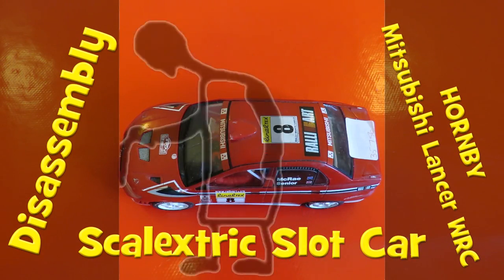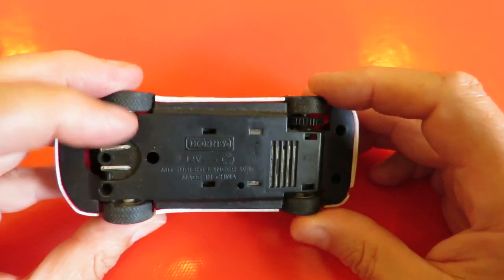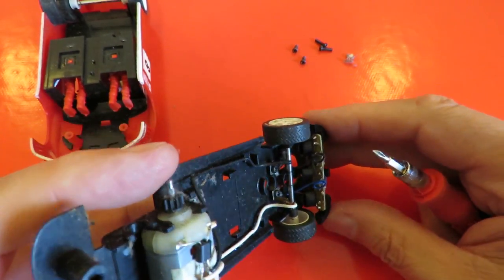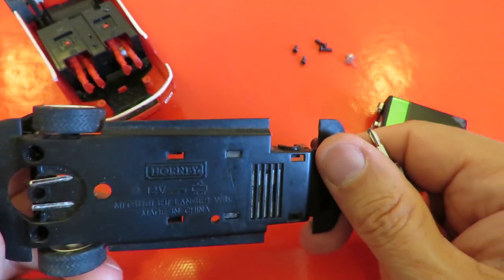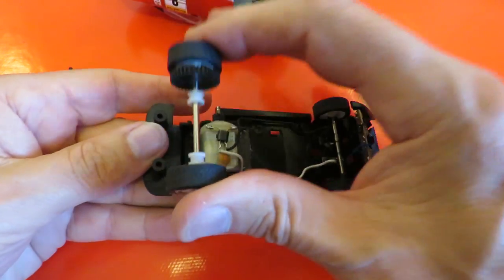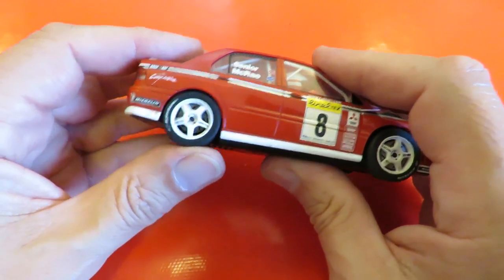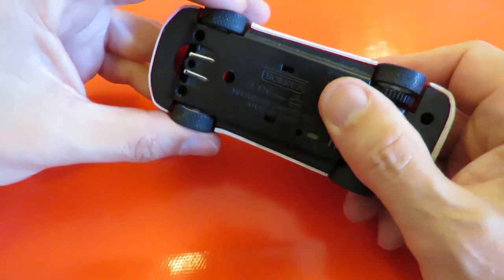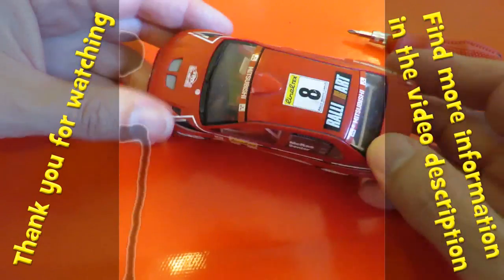Disassembly HORNBY Mitsubishi Lancer WRC slot car